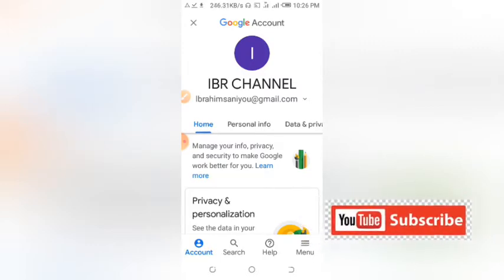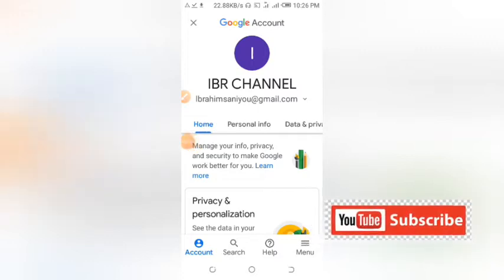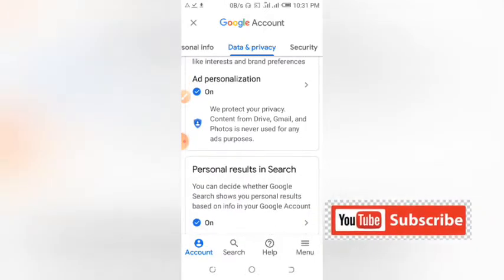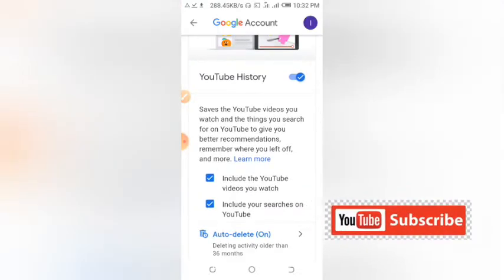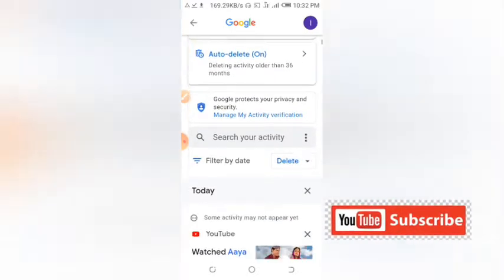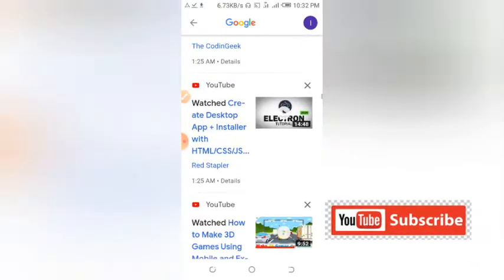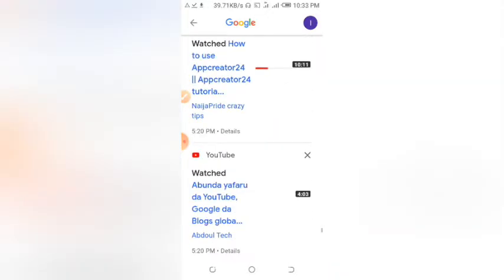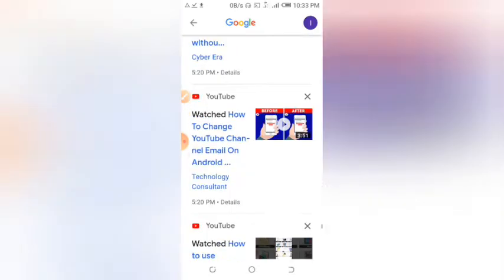yadda zakaga dukkan videon da kakalla a YouTube ta Gmail din ka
lbrahim tech#mahdy techyadda
tech#mubarakeey tv
mubarakeey tv
kk techtub#technical tv
abdoul tech@sport tv
arewa daily tracks#arewarmu tv
izzar so#bakure tv
Ziareya tv#aduniya ni
Kada a ruɗe da makarantar Fasaha ko Makarantar# Fasaha ta#
Ilimin fasaha" yana juyawa anan.  Bai kamata a ruɗe# shi da ilimin Sana'a ba.